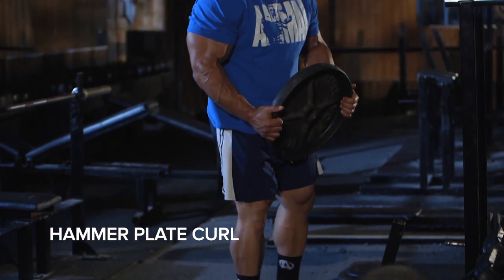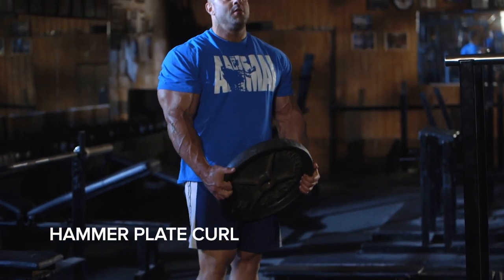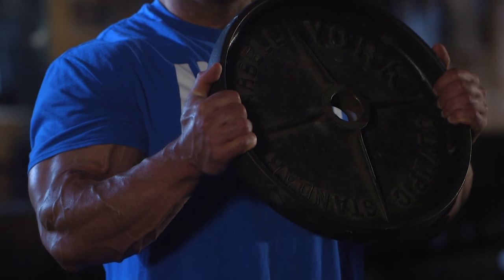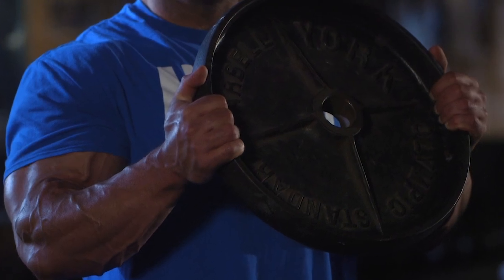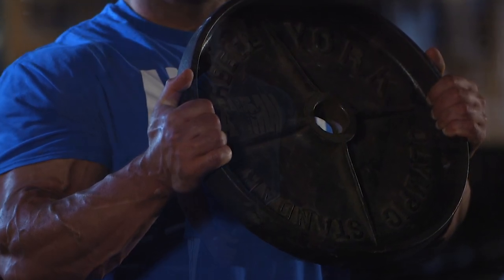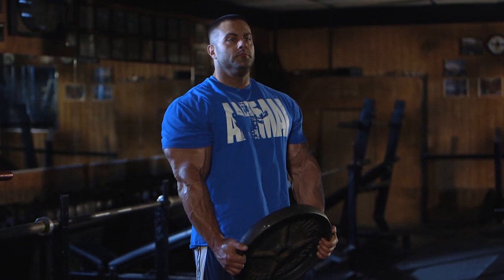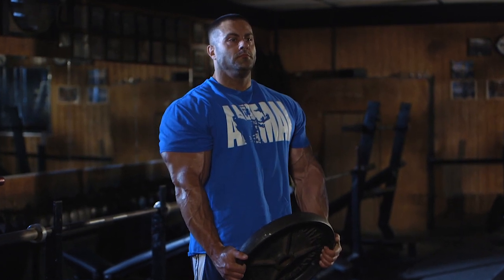How To: Hammer Plate Curl | IFBB Pro Evan Centopani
IFBB Pro Evan Centopani shows you how to perform a Hammer Plate Curl.

Type: Strength
Main Muscle Worked: Biceps
Other Muscles: Forearms
Equipment: Other
Mechanics Type: Isolation
Level: Beginner

| Directions |
1. Start by standing straight with a weighted plate held by both hands and arms fully extended. For the best results, grab the weighted plate at 3:00 and 9:00 o'clock position.

2. Your feet should be shoulder width apart from each other and the weighted plate at your thighs. This is the starting position.

3. Slowly lift the plate up while keeping the elbows in and the upper arms stationary until your biceps and forearms touch while exhaling. The plate should be evenly aligned with your torso at this point.

4. Feel the contraction for a second and begin to lower the weight back down to the starting position while inhaling

5. Repeat for the recommended amount of repetitions.